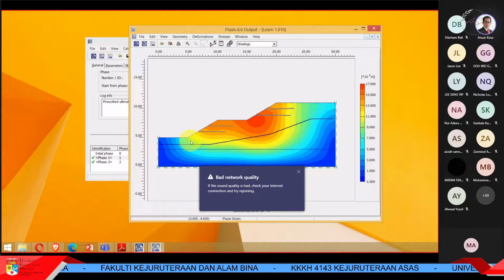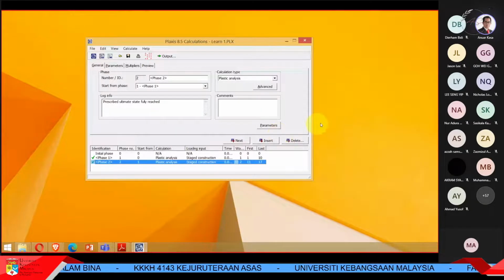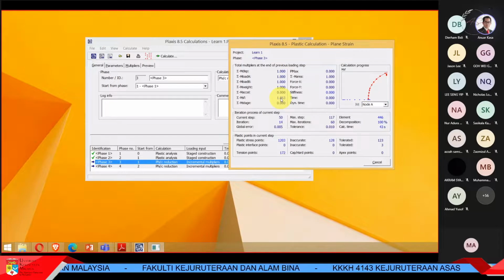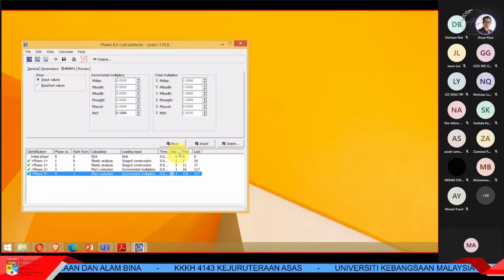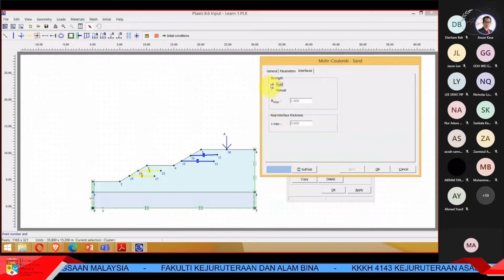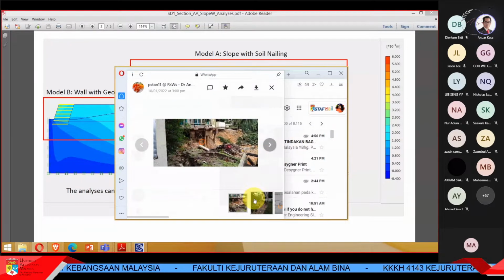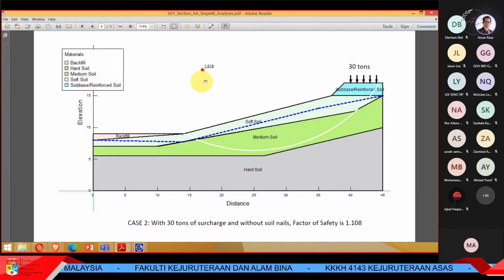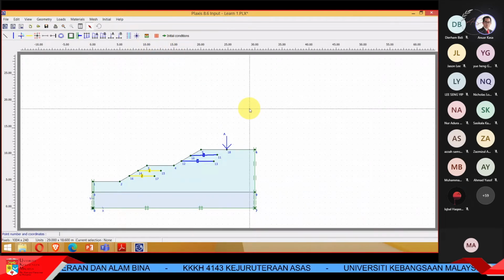[Sambungan] KKKH4143 Kejuruteraan Asas : 24/1/2022 (Week 13)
KKKH4143 KEJURUTERAAN ASAS

Sambungan Kuliah 24/1/2022 berikutan gangguan capaian internet.
Harap Maaf Atas Kesulitan.

MALAYSIA.